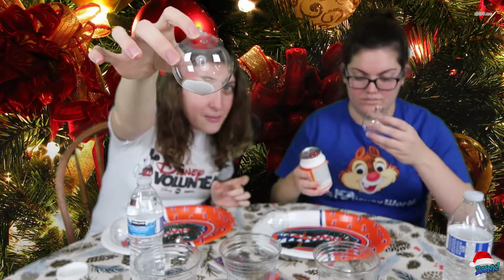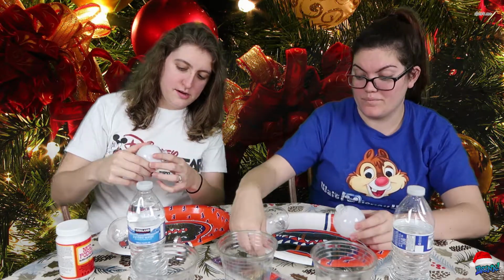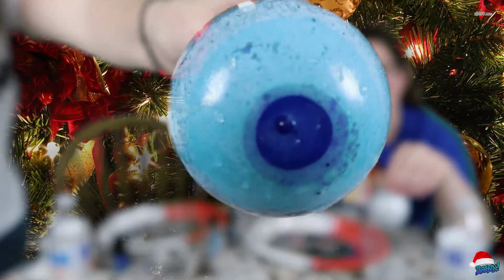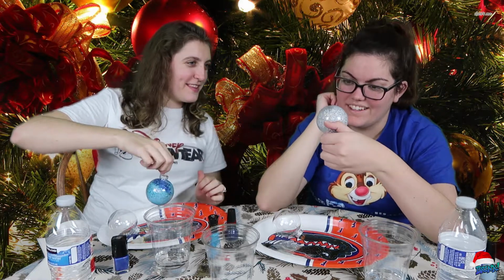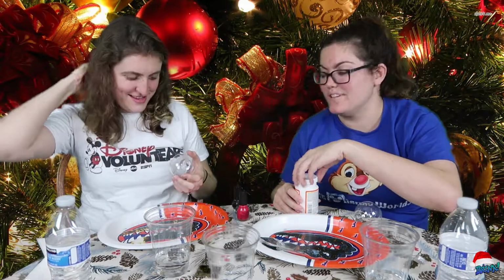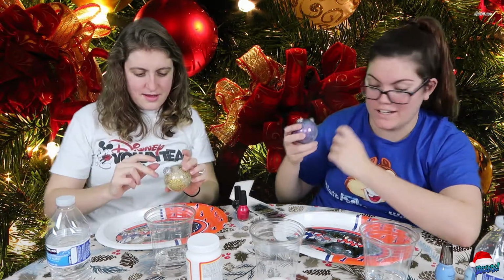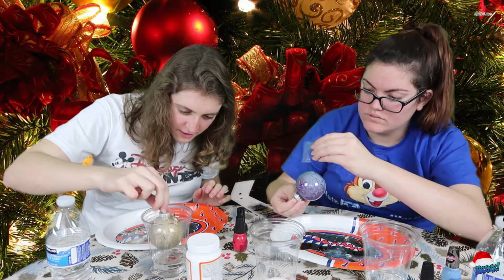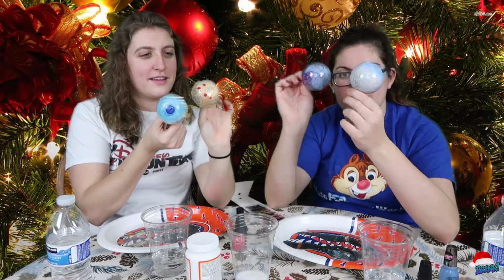DIY Glittery Marble Ornaments ft. The Kate Cupcakes | Vlogmas 2017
Also follow us on the following social media sites ►►